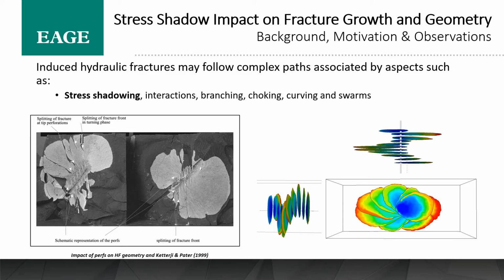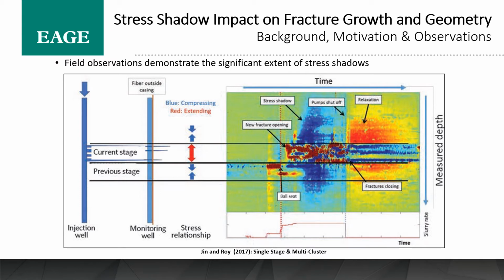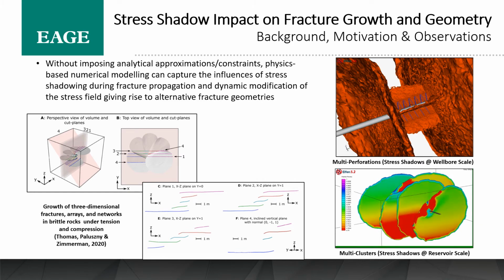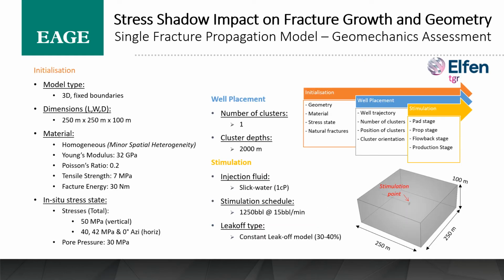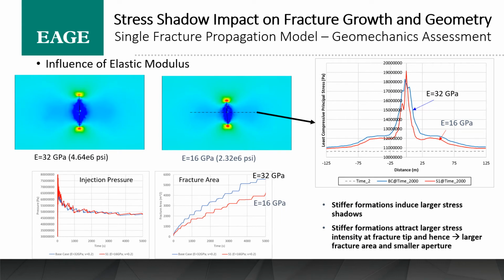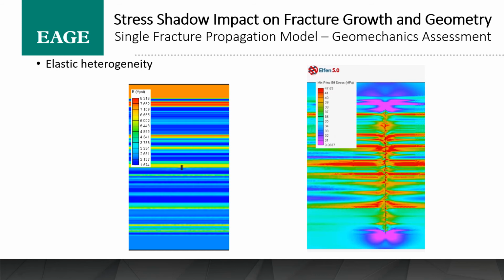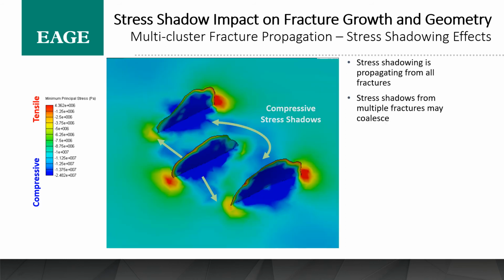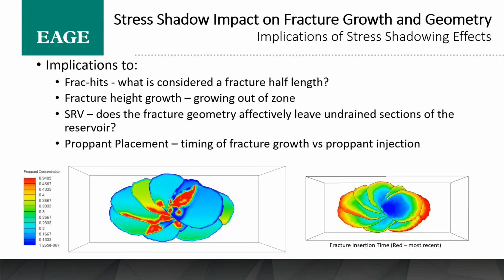Stress Shadowing Effects on Fracture Propagation